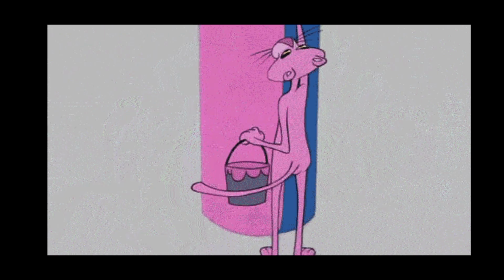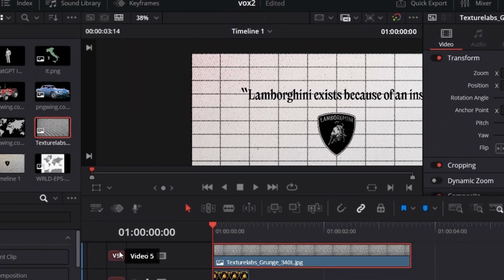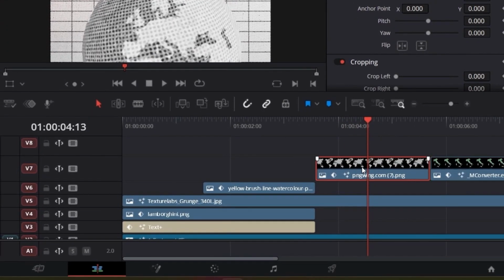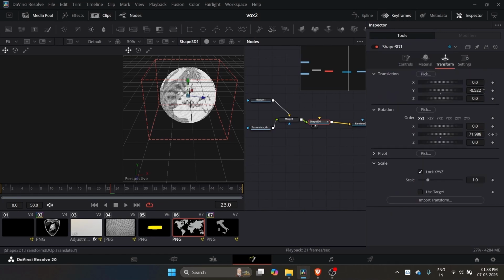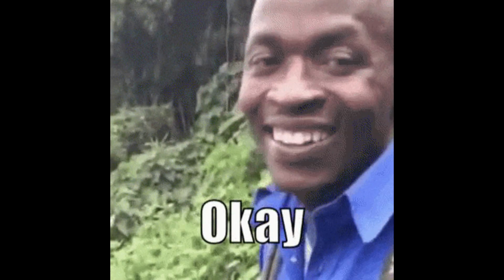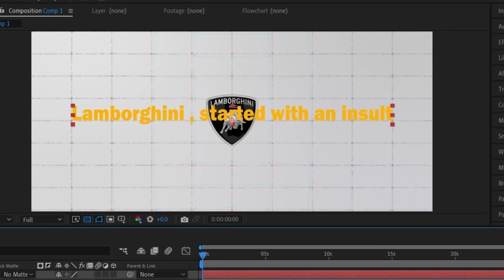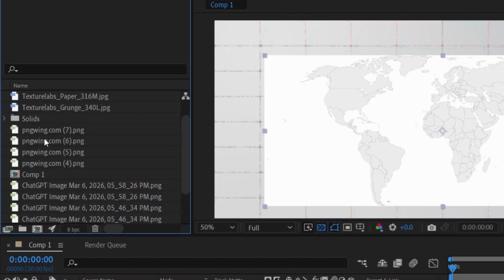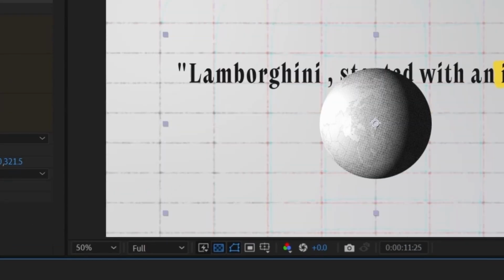I Edited the Same Video in After Effects and DaVinci Resolve… Here’s What Happened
I edited the same video in Adobe After Effects and DaVinci Resolve to see how different the workflow really is.

If you're learning video editing or deciding which software to use, this video should help you understand the differences.